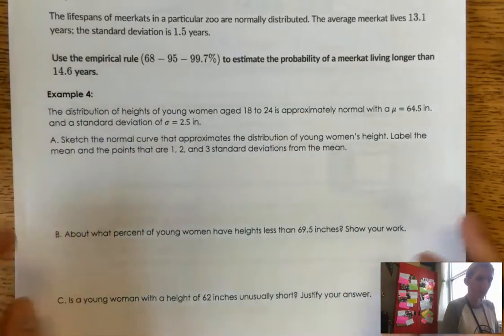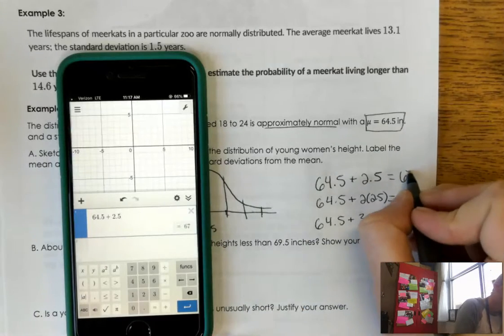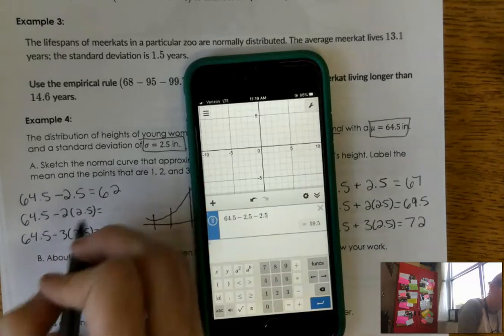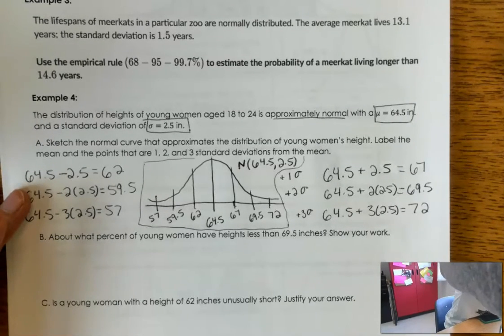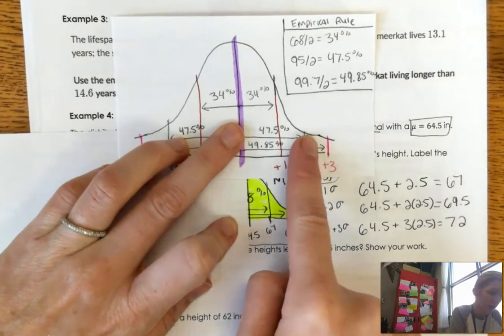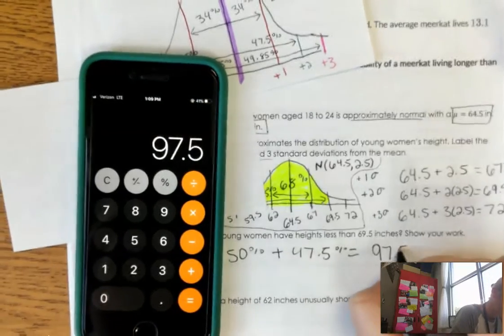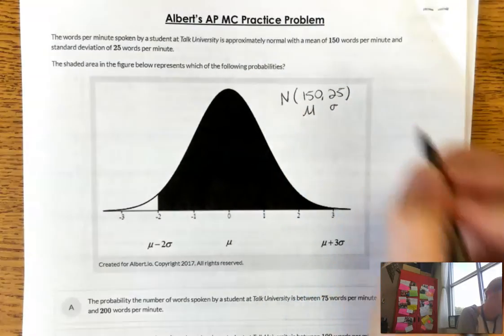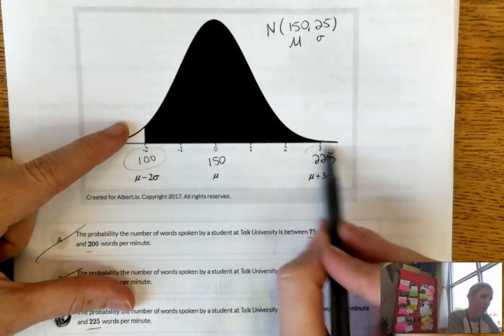Empirical Rule More Examples